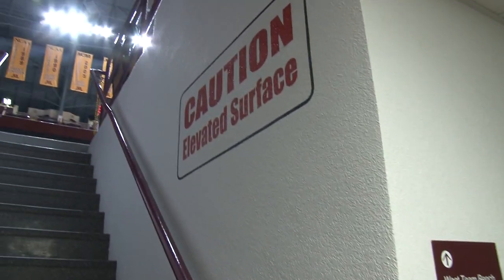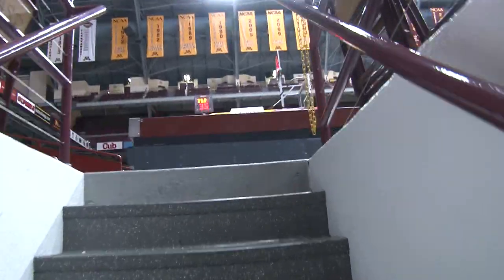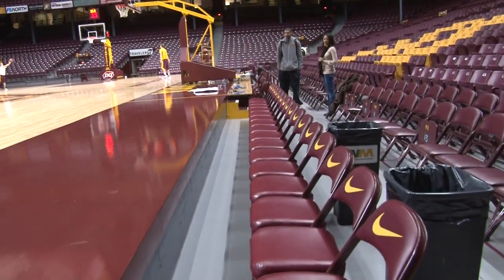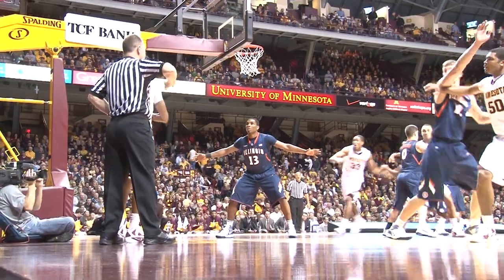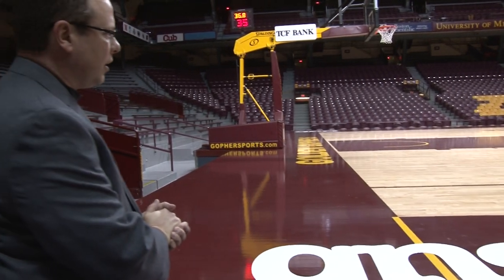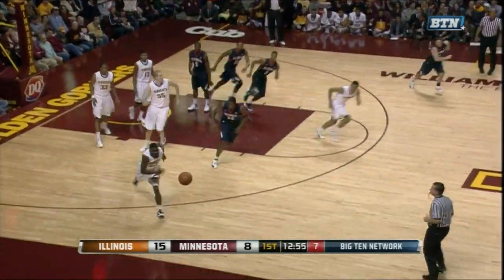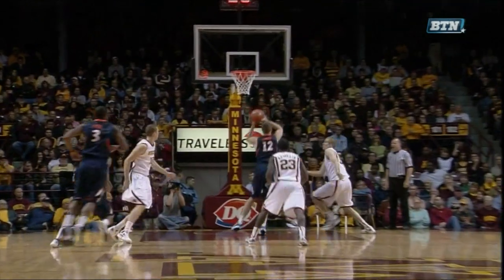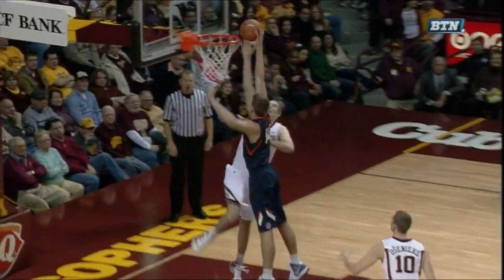Barnstorming with Grimm: The Barn's Elevated Floor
Ever wonder the history behind legendary Williams Arena's elevated floor? Gopher Radio Network radio commentator Mike Grimm takes you behind the scenes in this episode of "Barnstorming with Grimm."